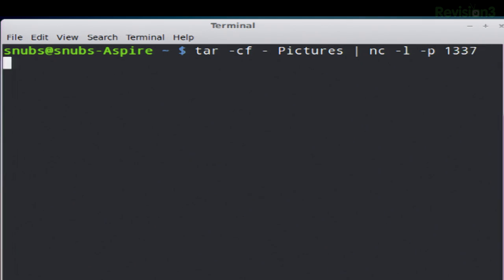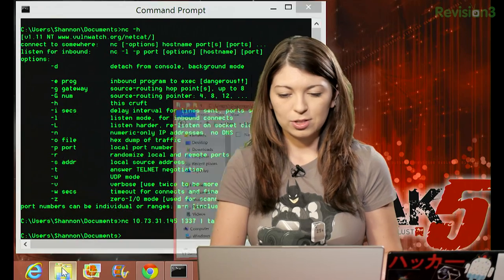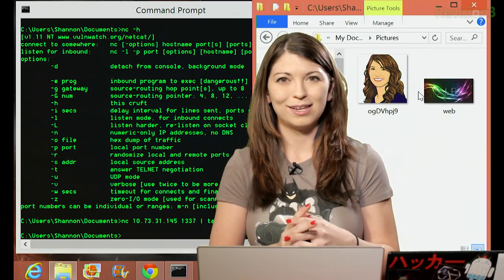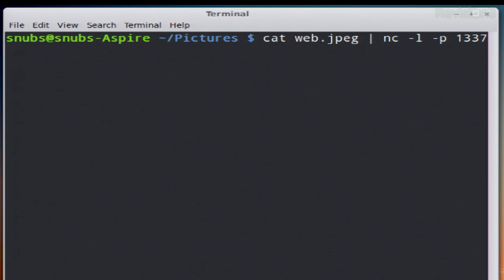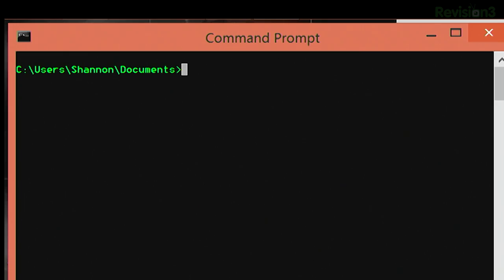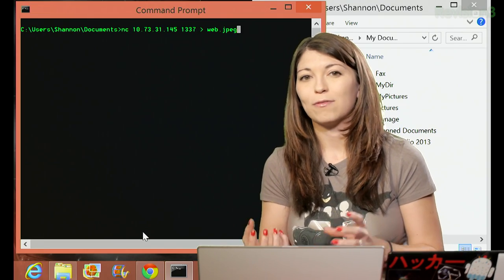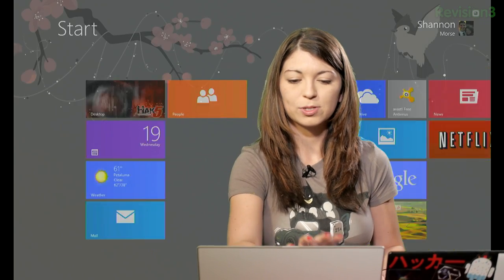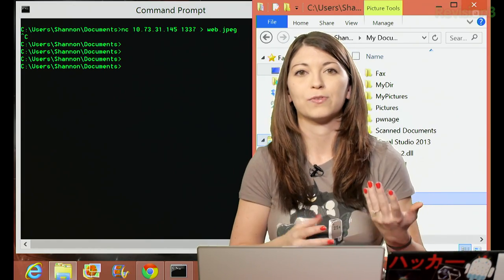Netcat 101: Making Processes Talk To Each Other, HakTip 89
Hak5 -- Cyber Security Education, Inspiration, News & Community since 2005:
This week on HakTip Shannon is using Netcat to make two processes talk to each other on a network!

How to make Netcat talk to other processes:
We have learned how to use Netcat to chat with another computer, and how to push a file transfer. Today, I'm going to show you how to use Netcat to make two processes talk to each other on a network. I want to send all of my files in a directory to my Linux machine. My Windows machine (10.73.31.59) will send a directory to my Linux machine. So on the sender computer:
Type tar -cf - /foldername | nc -l -p 1337
On my W8 computer:
Type nc 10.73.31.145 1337 | tar -xf -
Now my new pictures and directory have been transferred!

I can also copy just one file, which we did similarly in a past HakTip (ep 83):
Sender- Type cat web.jpeg | nc -l -p 1337
On W8, Type nc 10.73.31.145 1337 "greater than" web.jpeg

And to copy over and restore the whole freakin HDD:
sender: cat /dev/hdb | nc -l -p 1337
On my second comp, type nc 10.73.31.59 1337 "greater than" /dev/hdb

With that said, I wouldn't recommend using Netcat to transfer your entire disc. If there are any errors during transfer, it's not going to tell you. You can choose to use DD to duplicate your disc with Netcat (but even so, make sure you know what you are doing so it doesn't end up being standing for Destroyer of Discs).
After the break, I'll show you how to set up a quick proxy!

And be sure to check out our sister show, Hak5 for more great stuff just like this. I'll be there, reminding you to trust your technolust.